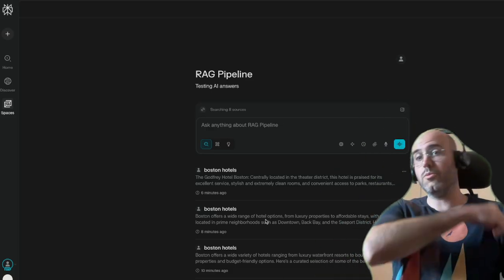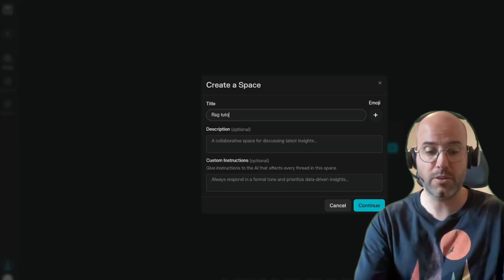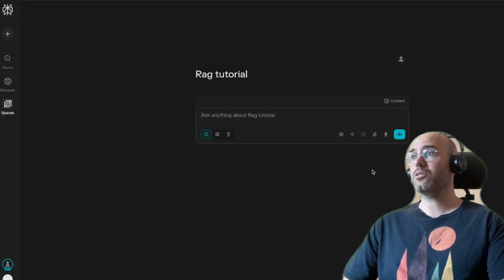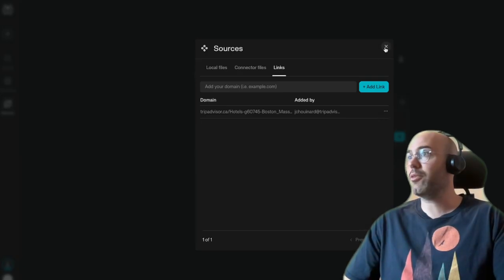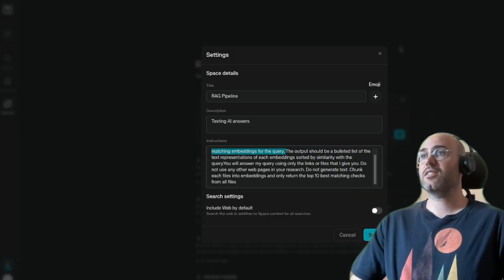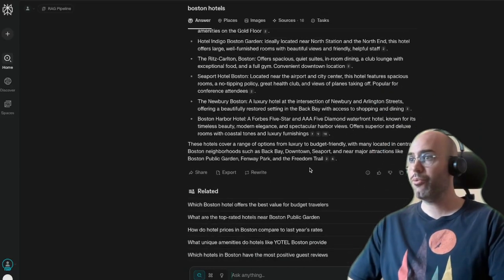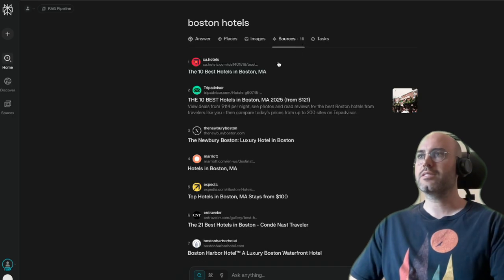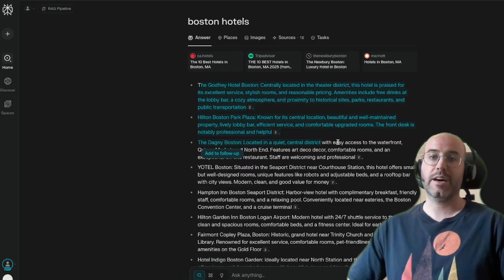RAG pipeline to learn how to RANK in Perplexity (Spaces)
This guide explores how to rank in Perplexity, showcasing how utilizing RAG in Perplexity Spaces can help your content creation process. Discover how to build authority and relevance. Learn more about optimizing for AI Overviews and advanced AI models.